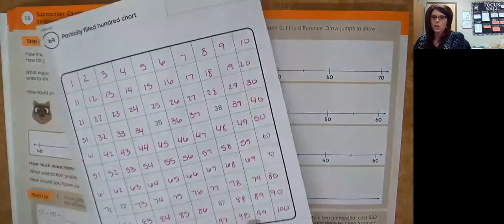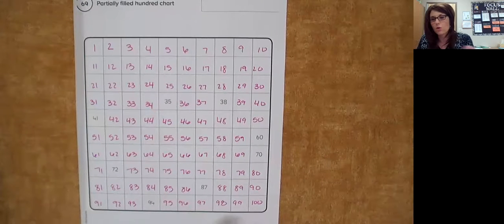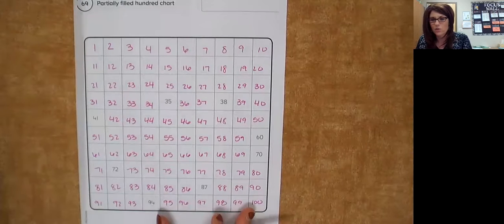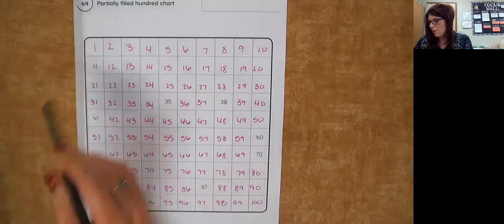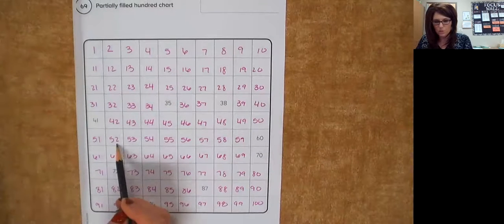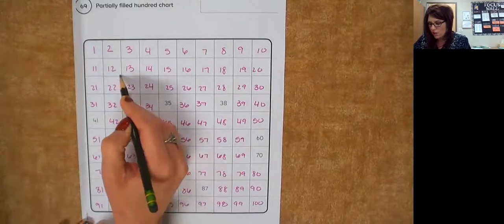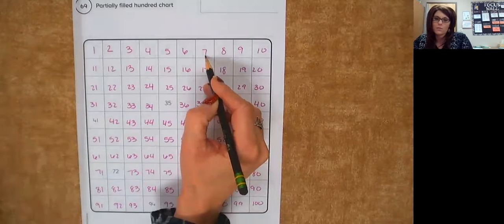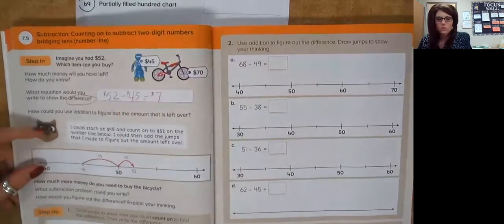Math 7 5 math lesson